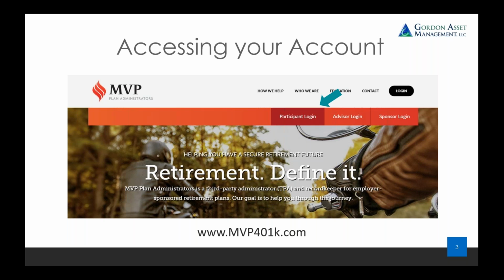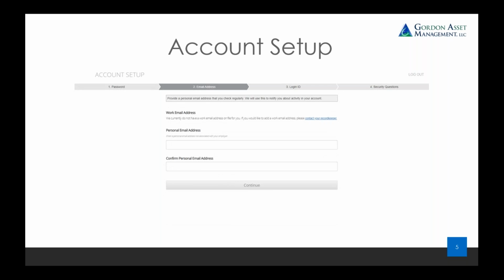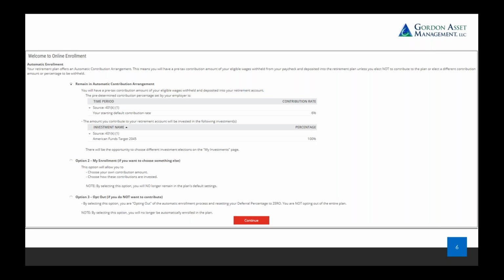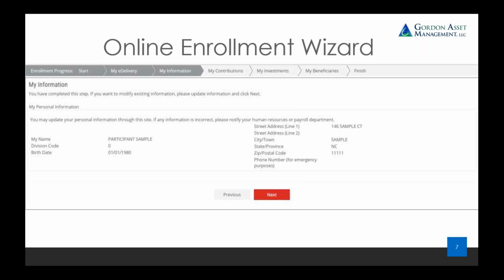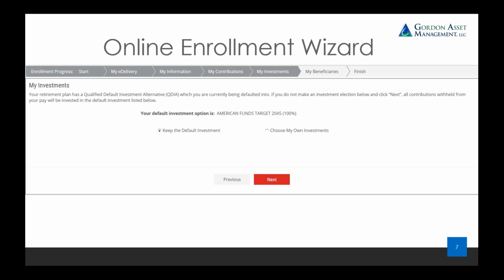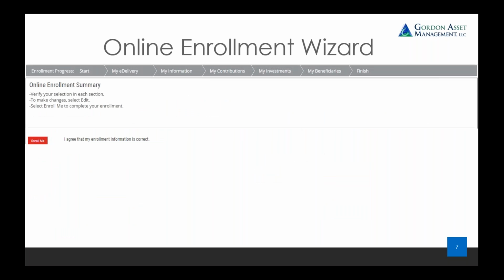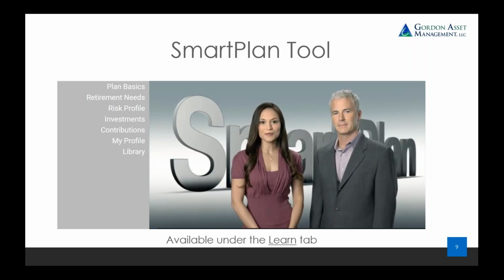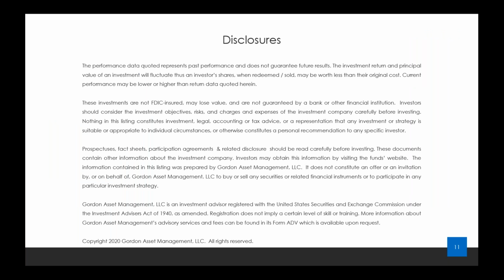Retirement Plan Enrollment (auto-enrollment)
Accessing your MVP401k.com account, account setup, online enrollment wizard, website overview.